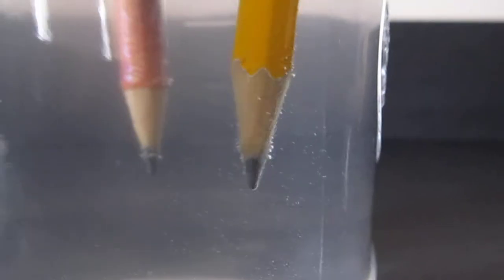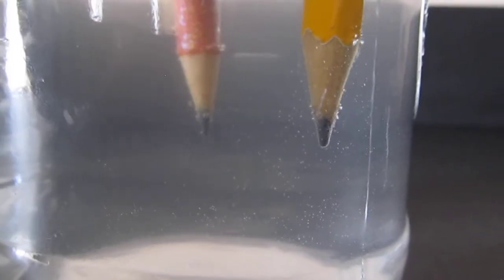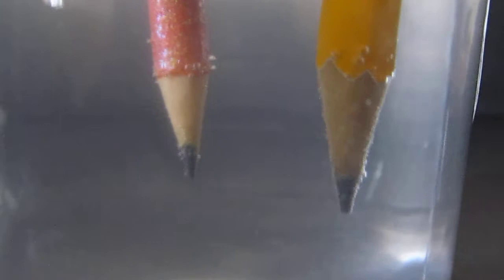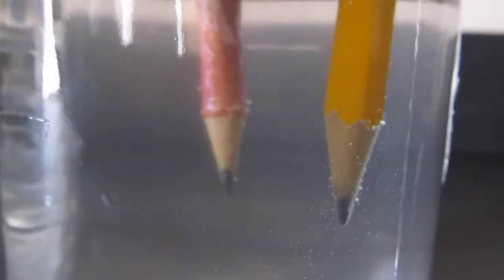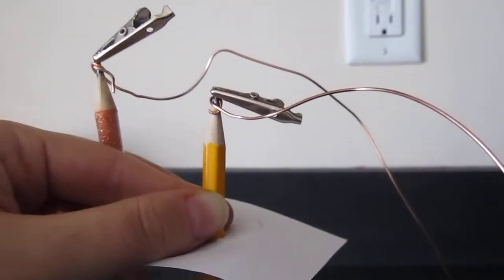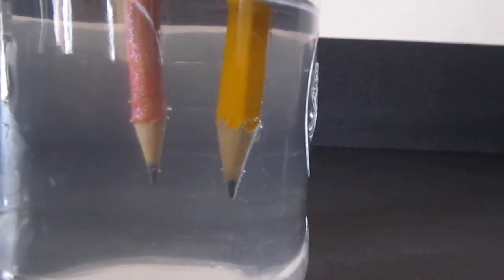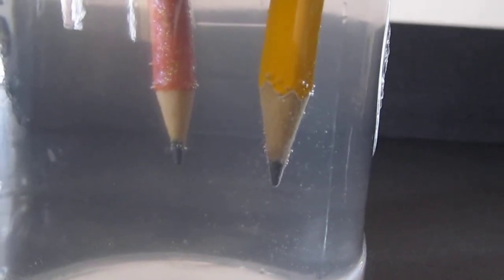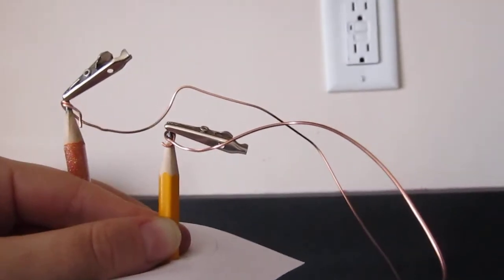Hydrolysis - Helios Chemistry Experiment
So this is a video I made following my other one. I again use wrong terms, I did not use a teaspoon of water, I meant salt. Also the battery is a V not D. This is a better view of the bubbling on the yellow pencil that is connected to the negative end of a V battery.